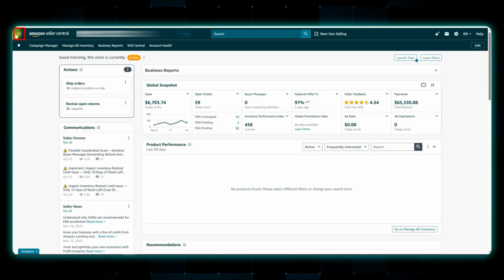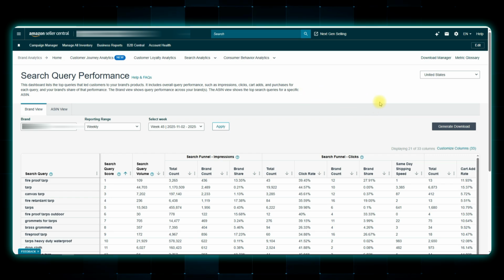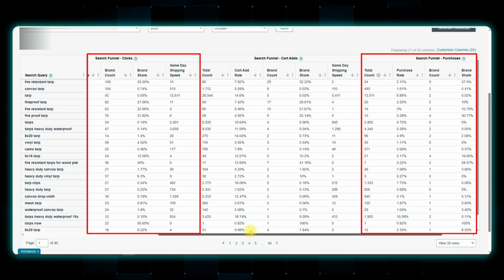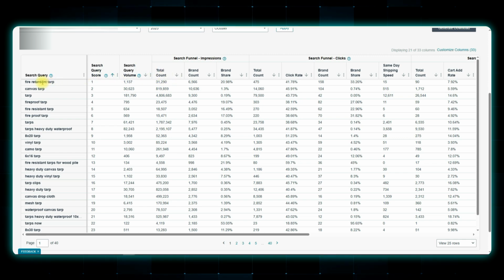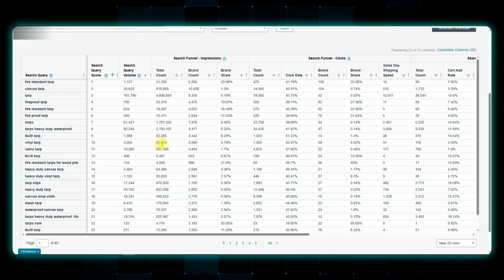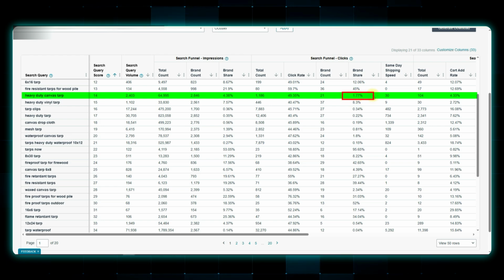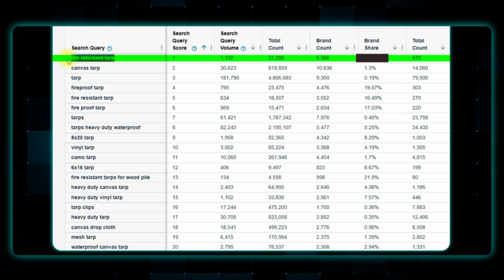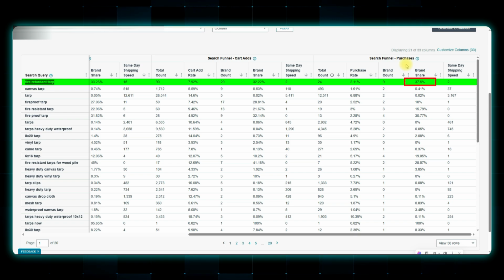The #1 Hidden Profit Booster Sellers Ignore: Unlock Massive Gains With Search Query Performance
Unlock a hidden profit booster that most Amazon sellers completely ignore. In this video, we break down the Search Query Performance (SQP) Report — Amazon’s most powerful and FREE analytics tool inside Seller Central.

If you're struggling with low clicks… low conversions… or wasted ad spend — this tool will show you exactly where your funnel is leaking and how to fix it with data, not guesswork.

You’ll learn how to read impression share, click share, purchase share, why your main image might be killing conversions, how to diagnose keyword-level performance, and how to use this data to grow sales without increasing your ad budget.

This is the exact system we use at Ecomclips to manage profitable PPC for Amazon brands.
If you want growth without wasted spend — we can help.